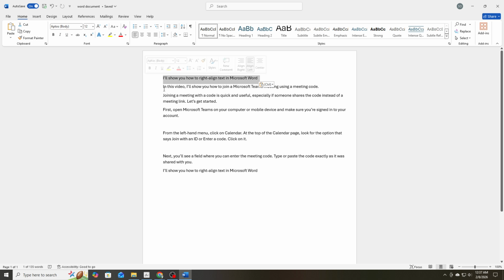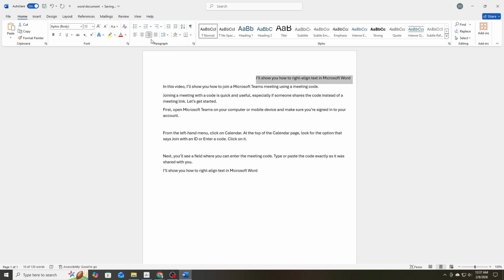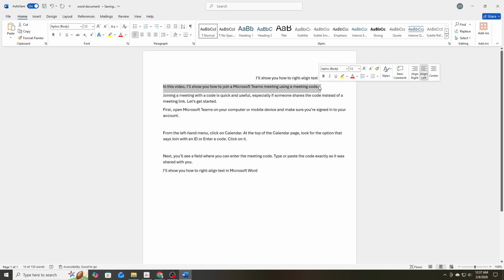How To Right Align Text In Microsoft Word [2026 Guide]